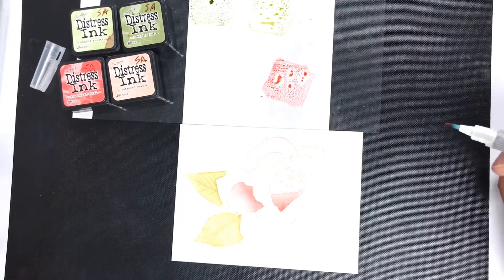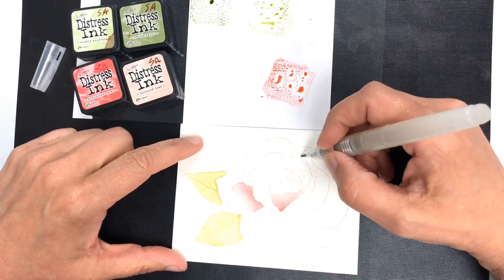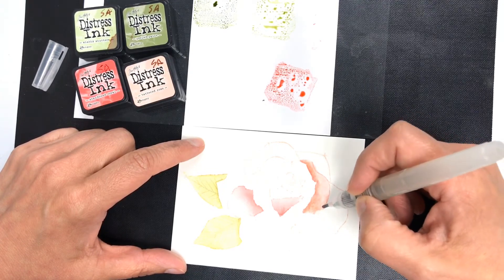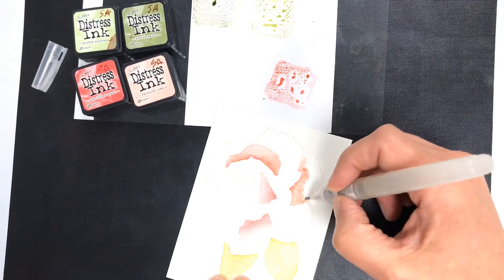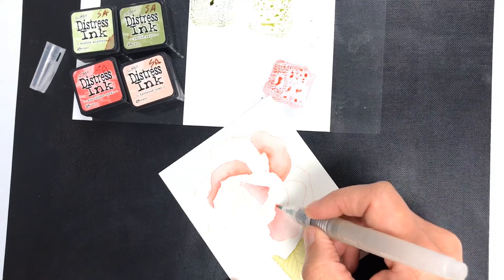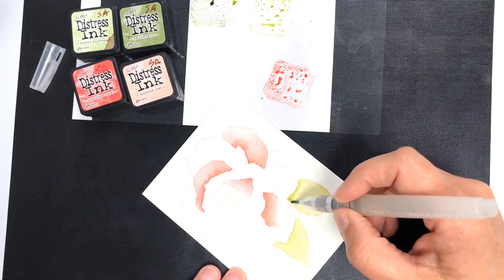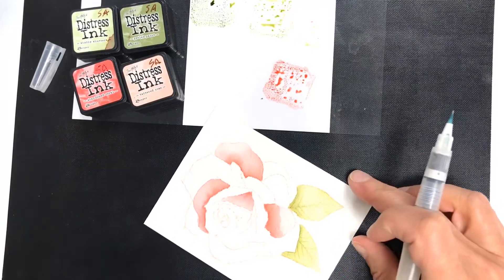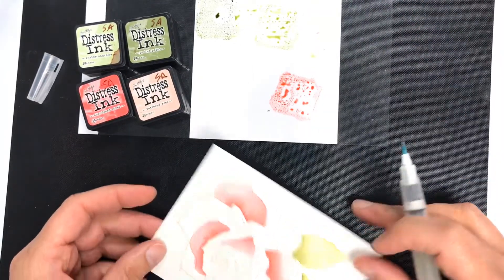No line watercolor